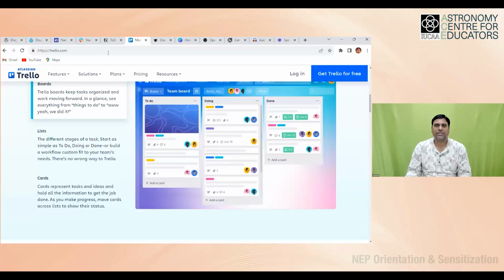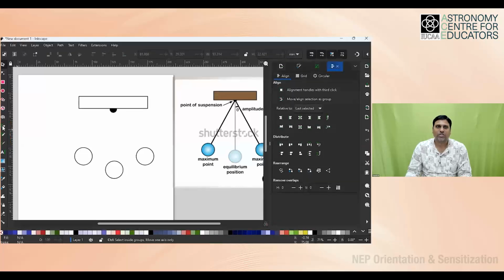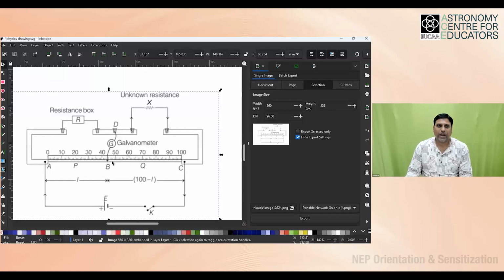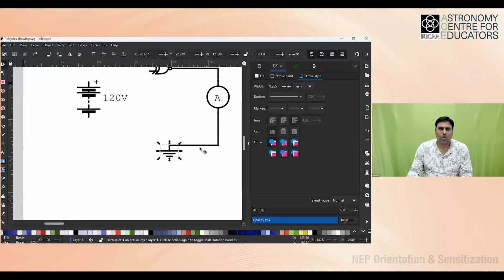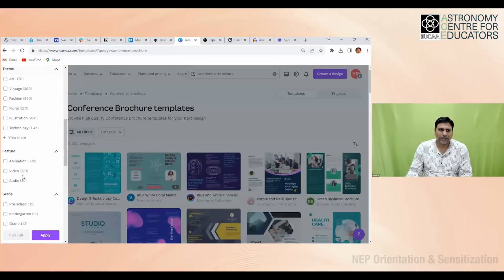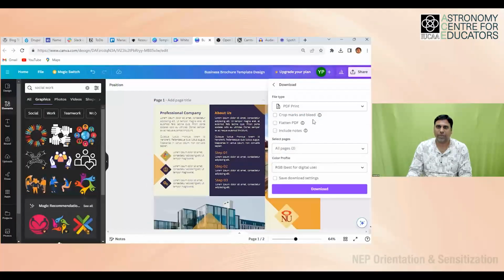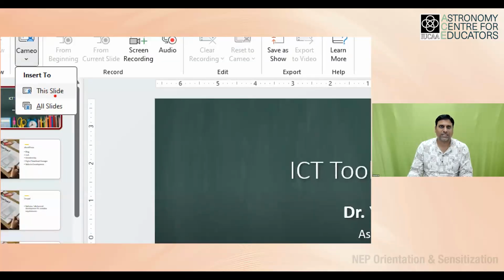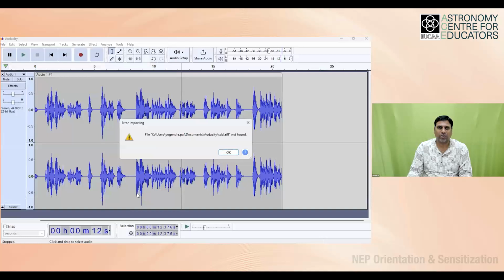Information and Communication Technology – II | Prof. Yogendra Pal